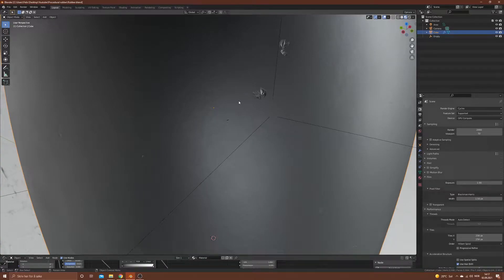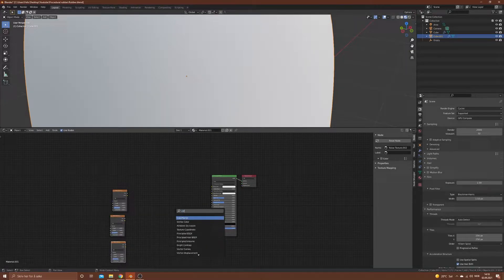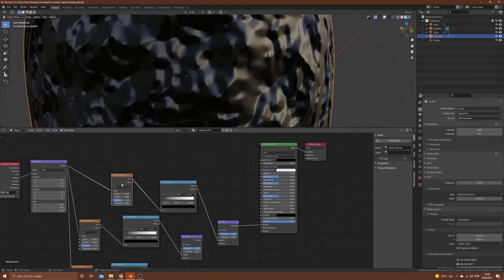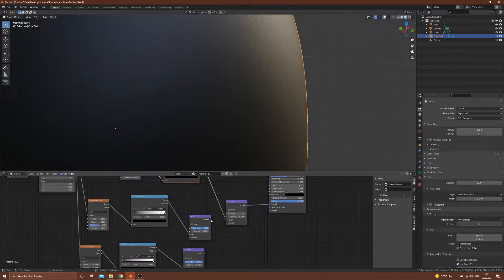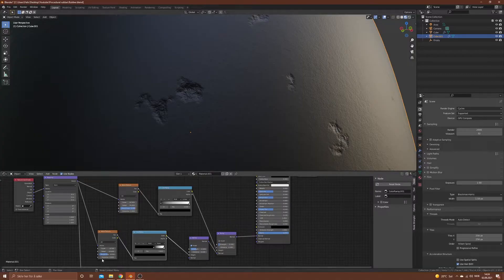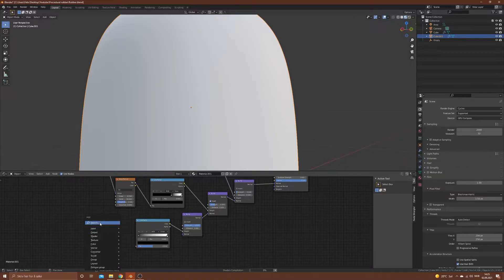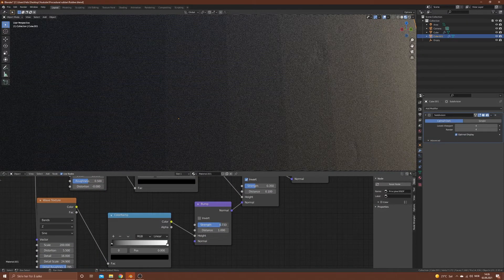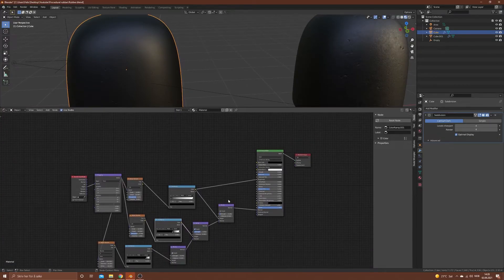Procedural Worn Old Rubber Material | Blender Tutorial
In this video i am showing how i am going through the steps of creating a procedural material. There are two things that i feel is most important. First is to think about the history of the specific material and what has happened to it. Has it been dragged across the dirt or been sitting on a shelf? Second is to always add imperfections. Can be big scratch or just subtle waves on the surface.
The node setup is at the start if you don't want to watch the whole thing. :)